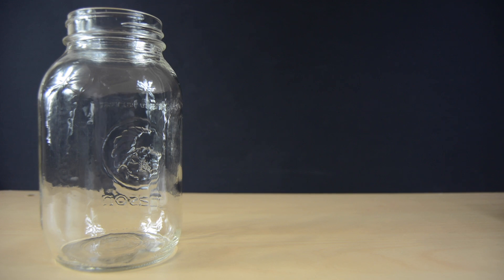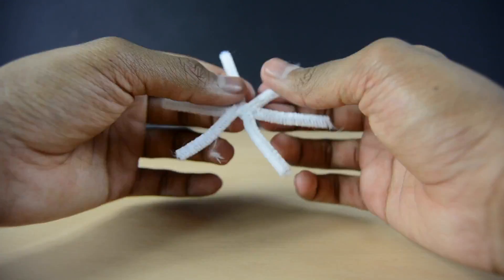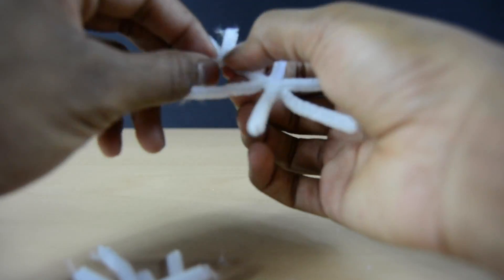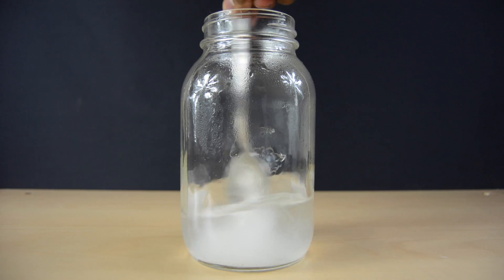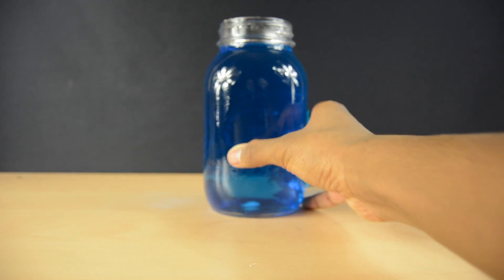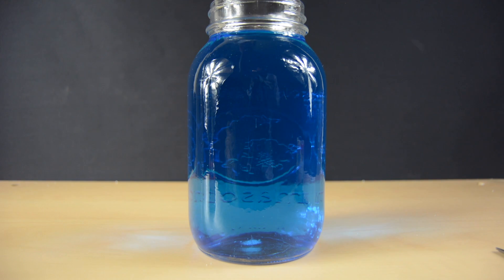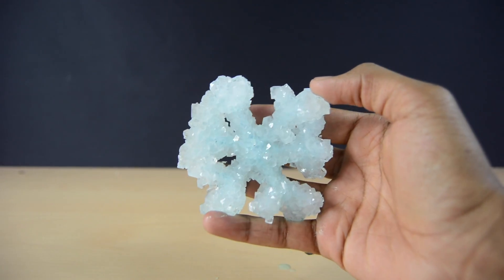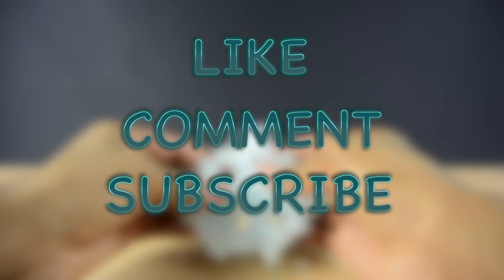How to Make a Crystal Snowflake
Hey welcome back guys, in. this video I'm back after a long time with another cool science experiment. Its pretty cool, fun and easy to make. These snowflakes can either be used as decorations, or simply for the fun of trying it out. Appreciate everyone who will still stick around!